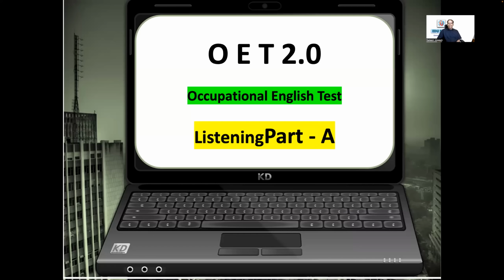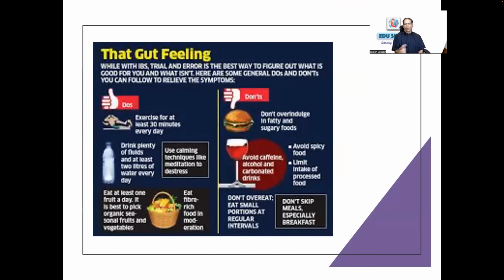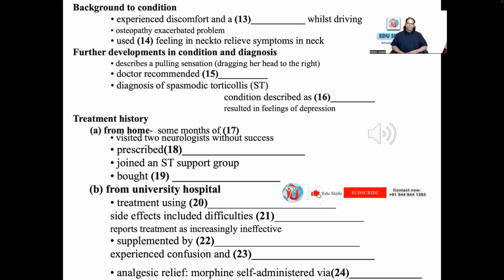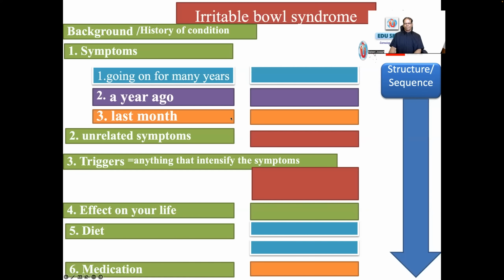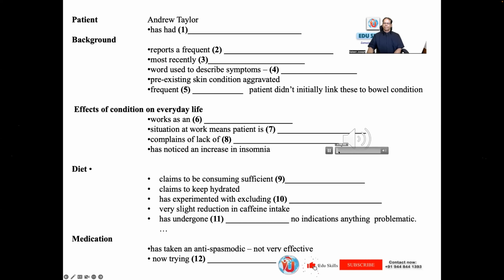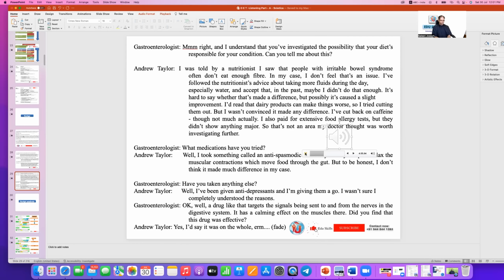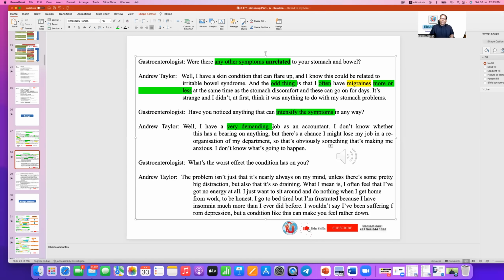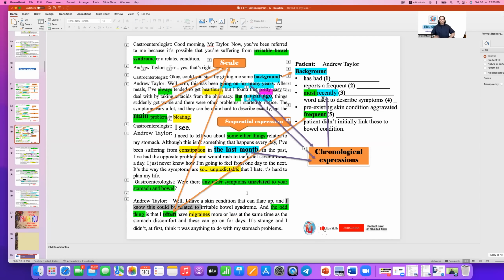Edu Skills: Listening Part - A: Fall in LOVE with OET: Practice with mentor: Listening made easy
Signature: Smile

Style: Empower

A comprehensive guide to OET Success* 🌹

🌹 OET Orientation Sessions:

🌹 Day - 1

*🌹READING PART-B🌹*

*🌹READING PART-C🌹*

*🔮🌹LINKS TO EDU SKILLS PREVIOUS LIVE ZOOM SESSIONS ON LISTENING SUB-TEST🌹🔮 👇*

*🔮🌹LINKS TO EDU SKILLS PREVIOUS LIVE ZOOM SESSIONS ON OET WRITING SUB-TEST🌹🔮👇*

*🔮🌹LINKS TO EDU SKILLS PREVIOUS LIVE ZOOM SESSIONS ON SPEAKING SUB-TEST🌹🔮👇*

🍁OTHER USEFULL VIDEOS🍁

🌹7 principles to fall in love with IELTS, OET etc

*🧣LINKS TO JOIN OUR 💚LY FAMILY🧣*